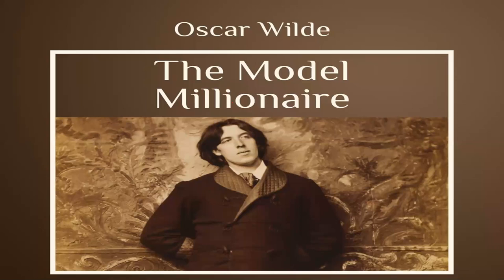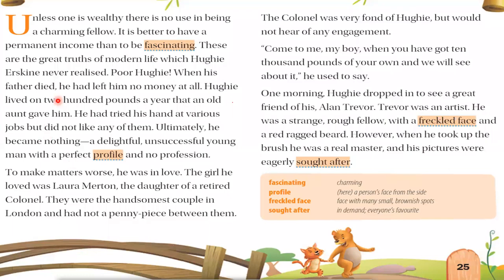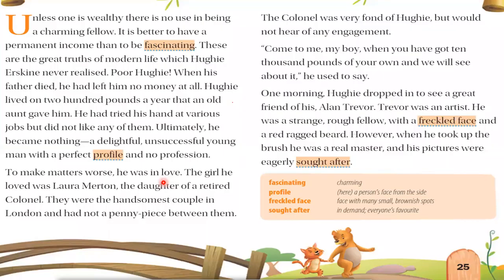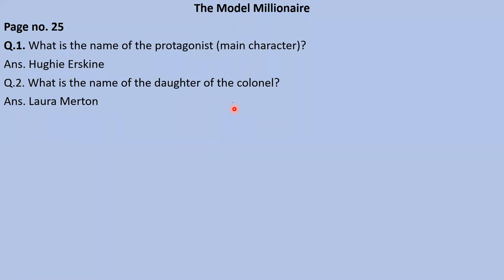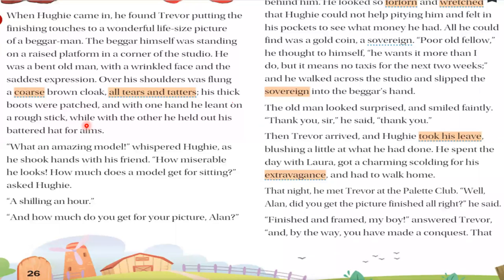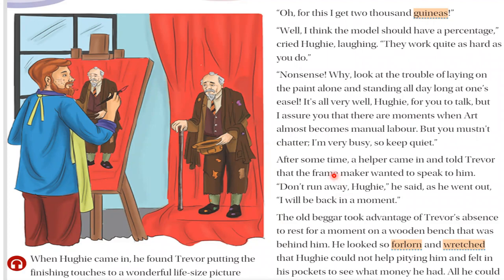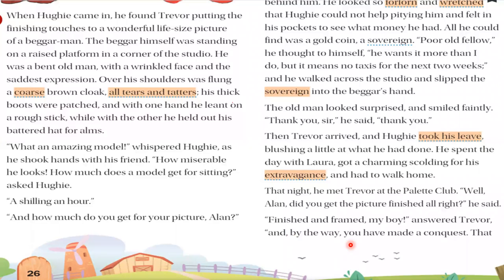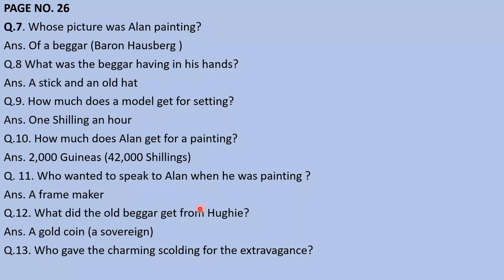TCS- 2021- VI- English- 'The Model Millionaire'- 1st lecture